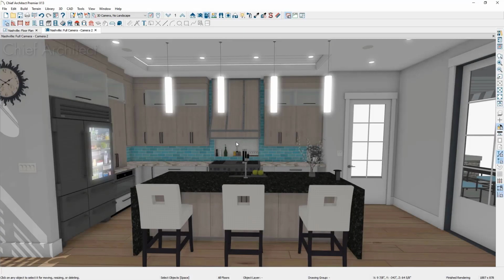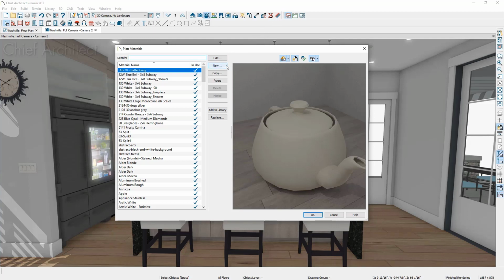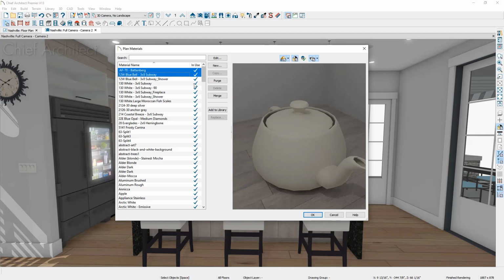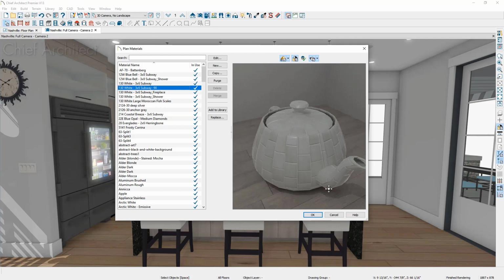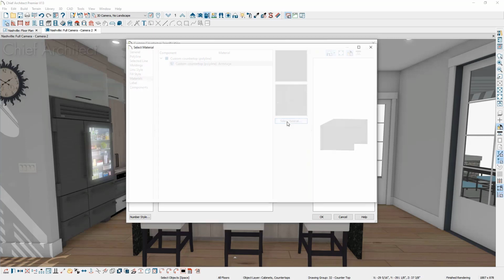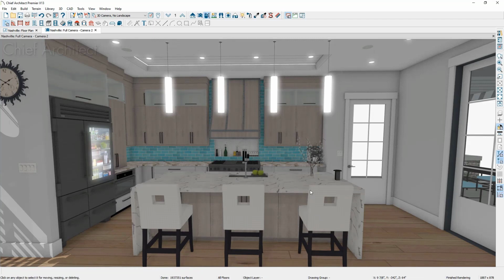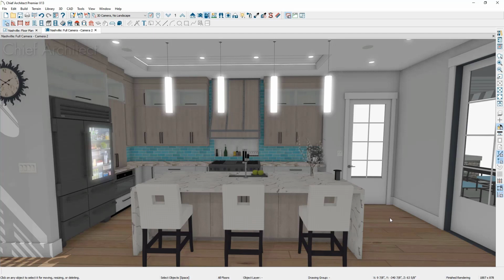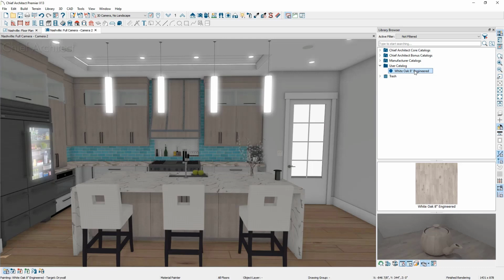Using and Managing the Plan Materials Feature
The plan materials dialog allows you to manage the materials you use in the plan.